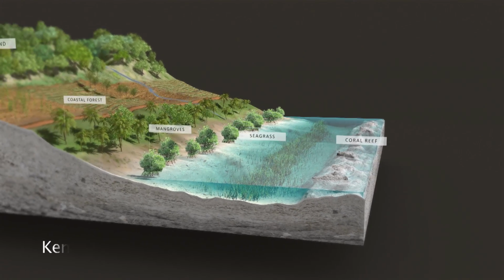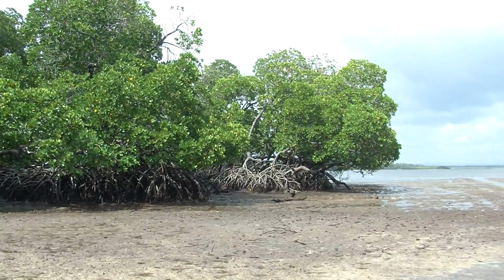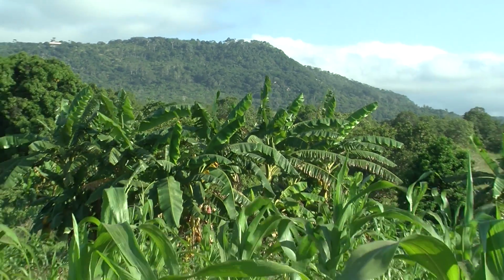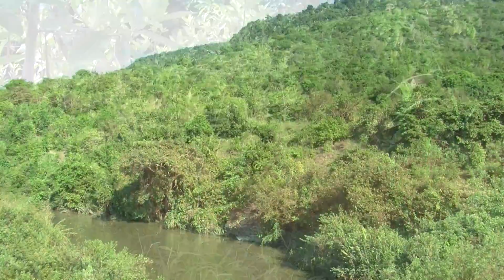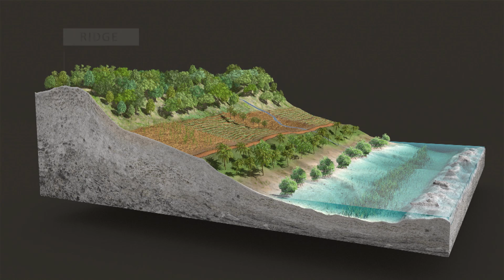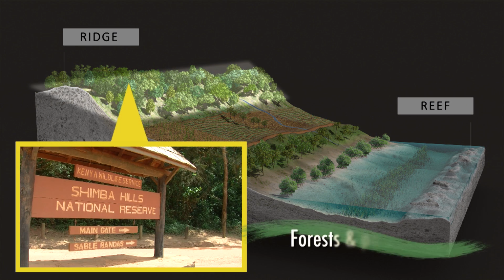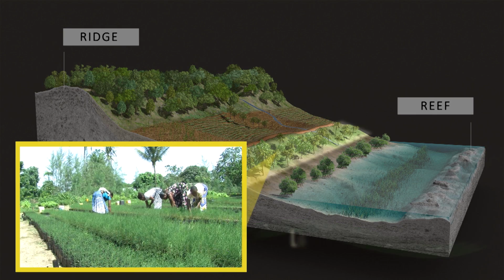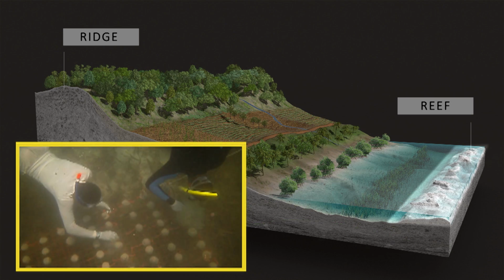Kenya – From Ridge to Reef